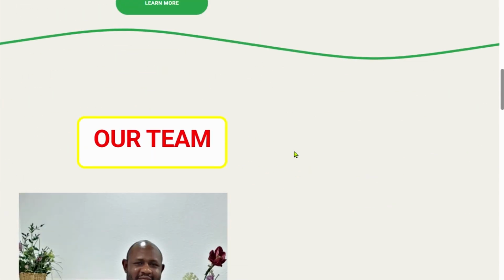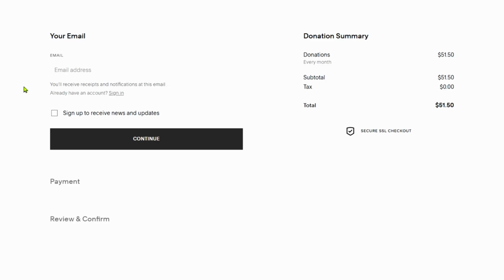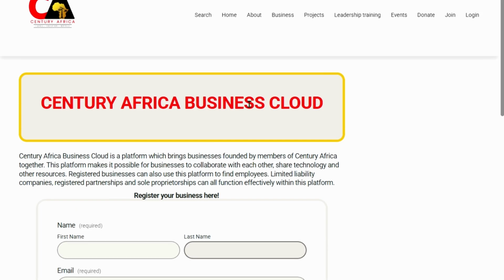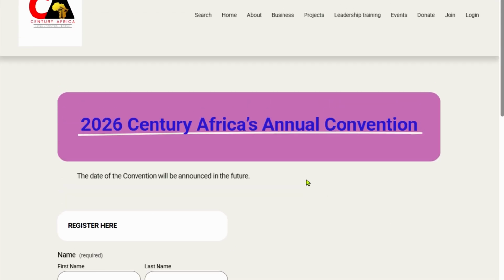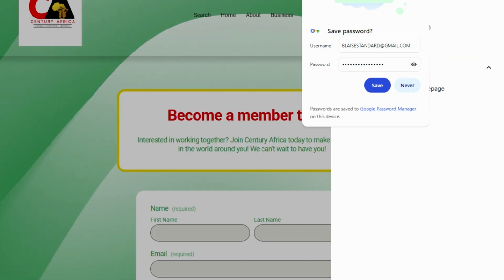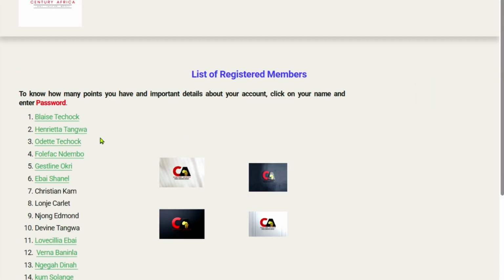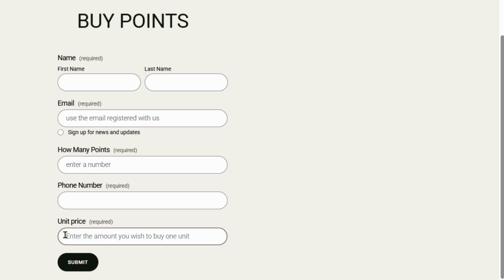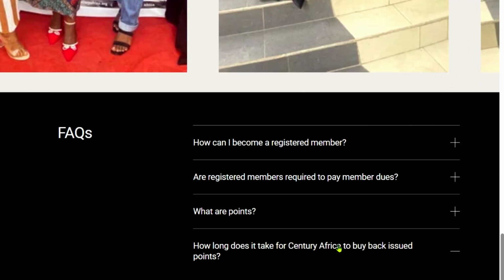Complete guide through the Century Africa website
This video explores the Century Africa website. The video begins with an introduction to the homepage. Secondly, the video describes the about page revealing a few introductory videos. Overall, the video explains several other pages including the project page, event page, join page as well as the member site. The member site is reserved for Century Africa members and a login authentication is required to gain access to this site.